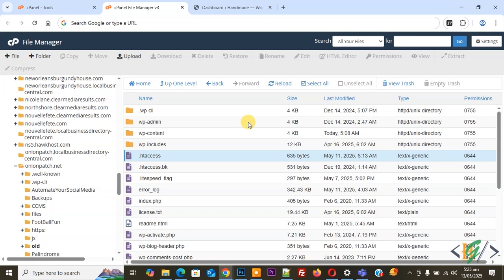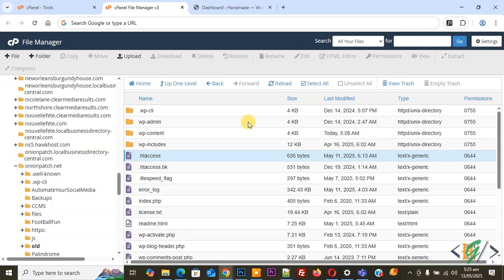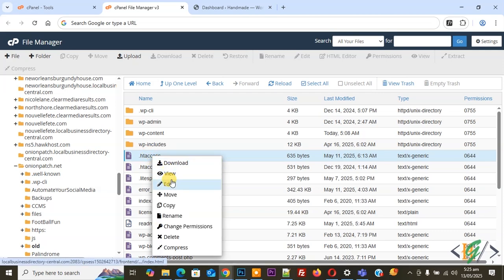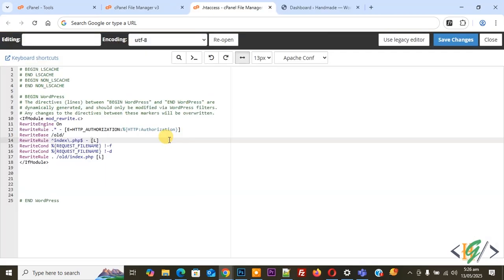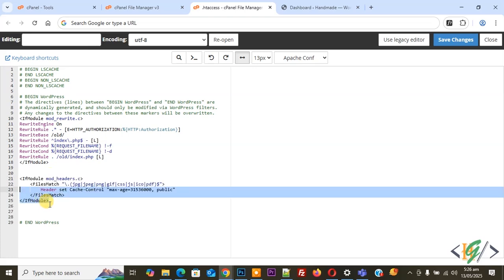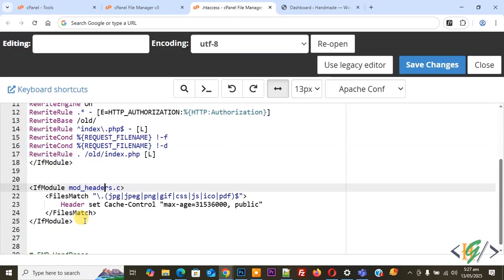How to Set Cache-Control Headers via .htaccess in WordPress | Performance & Security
In this wordpress tutorial for beginners how to add cache control headers using htaccess file in wordpress to to help or improve performance and security of site.

*** Add this Code in htaccess File:
** Add ANGLE BRACKES in this line " IfModule mod_headers.c "
** Add ANGLE BRACKES in this line " FilesMatch "\.(jpg|jpeg|png|gif|css|js|ico|pdf)$" "

IfModule mod_headers.c
    FilesMatch "\.(jpg|jpeg|png|gif|css|js|ico|pdf)$"
        Header set Cache-Control "max-age=31536000, public"
    /FilesMatch
/IfModule

** Add ANGLE BRACKETS in this Line " /FilesMatch "
** Add ANGLE BRACKETS in this Line " /IfModule "

Cache-control is an HTTP header used to specify browser caching policies in both client requests and server responses. Policies include how a resource is cached, where it's cached and its maximum age before expiring (i.e., time to live).

Join us in this tutorial to make your WordPress site more secure. By implementing these security steps, you'll be taking a proactive step in safeguarding your online presence.